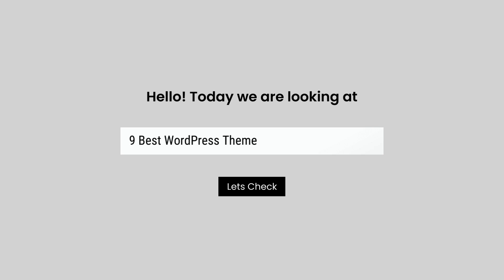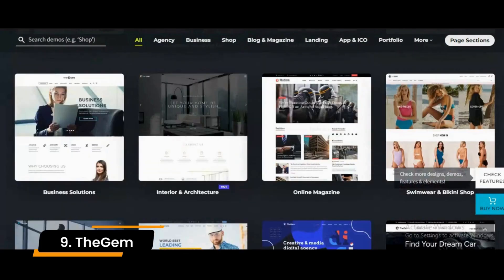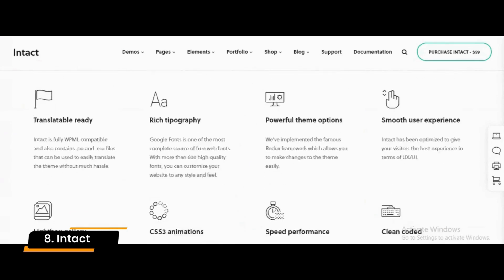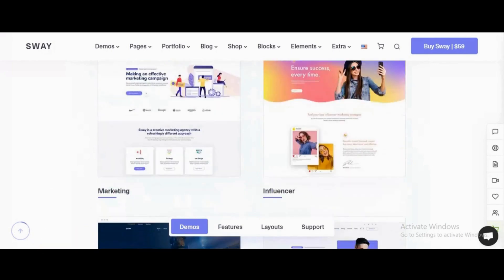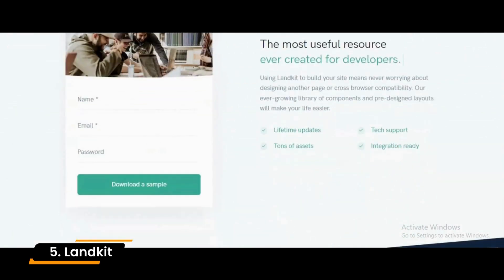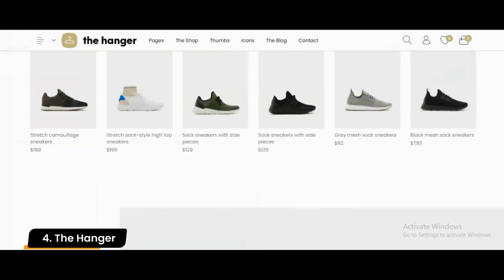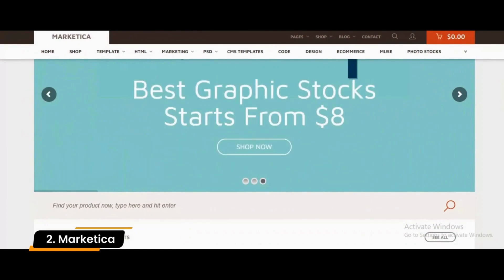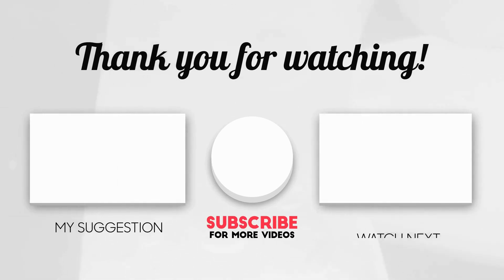9 Best WordPress Themes for Digital Downloads 2024 | Digital Marketplace WordPress Theme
In this video, we will see the 9 Best WordPress Themes for Digital Downloads 2024. All these Digital Downloads websites are selected based on expert reviews, the high number of ratings and reviews.

best theme for digital products,
best theme for easy digital downloads,
best woocommerce theme for digital products,
best wordpress theme for digital downloads,
best wordpress theme for selling digital products,
best wordpress theme for selling services,
best wordpress theme to sell digital products,
Best WordPress Themes for Selling Digital Products Online,
Digital download WordPress themes,
digital marketplace wordpress theme,
Digital Products WordPress,
digital services wordpress theme,
easy digital downloads themes
wordpress theme for selling software,